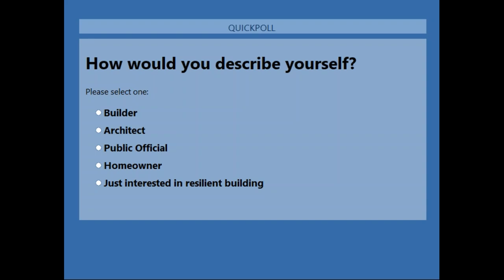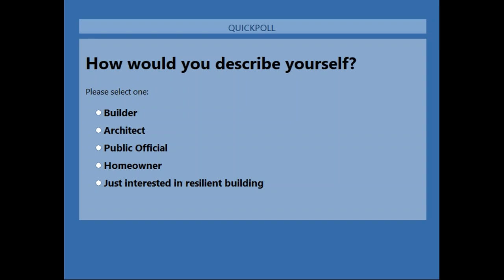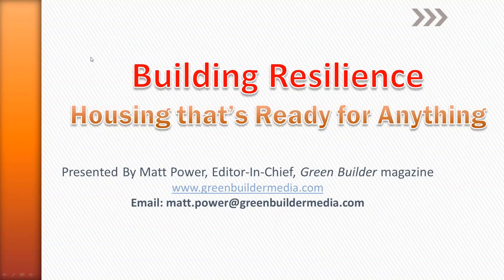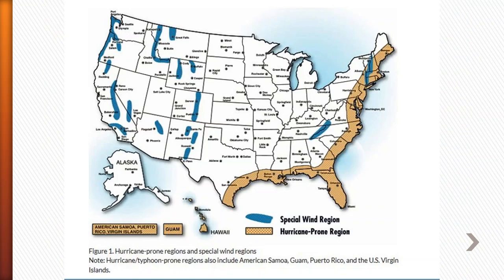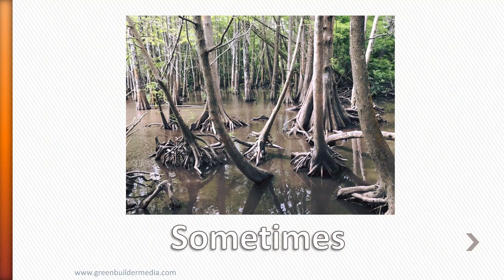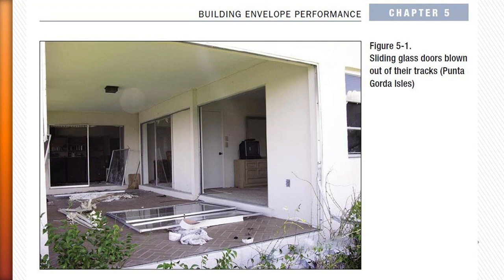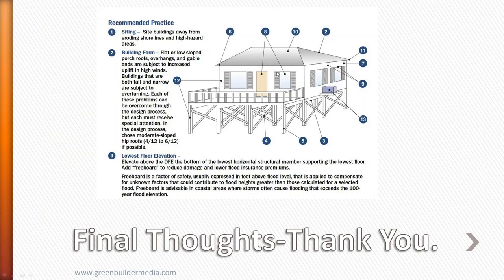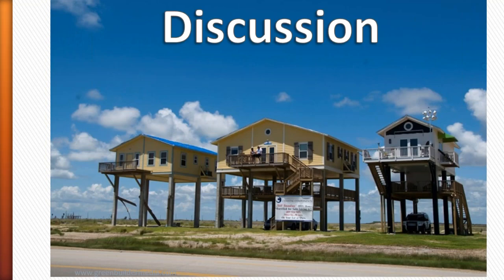Resilient Building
Given the recent changes in our climate, weather patterns, and rising sea levels, it’s essential that we craft an effective resilient building strategy—swiftly—in order to keep our homes and buildings safe and protected.

Join Green Builder Media editor in chief Matt Power as he explores important strategies, best practices, and essential products for increasing the resiliency of our built environment. In this webinar, Power provides insight into building flaws and their solutions, areas of concern, and resilient products.